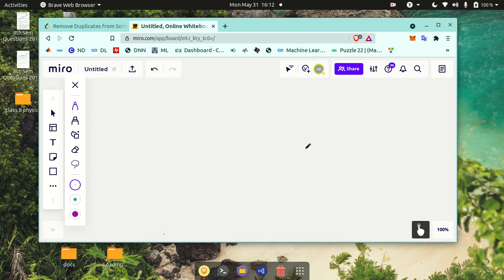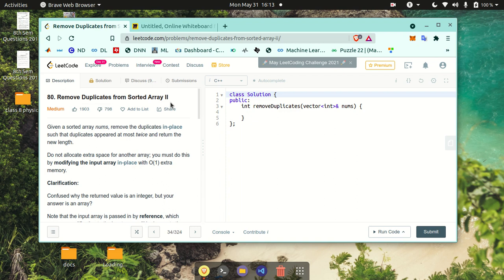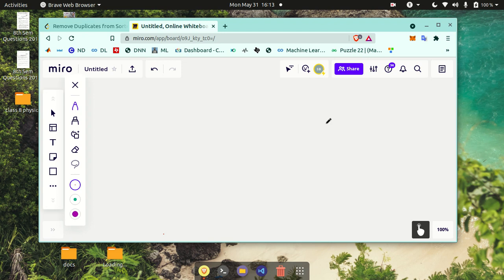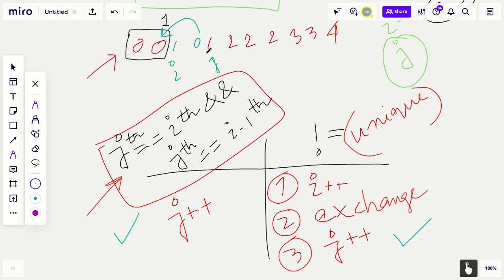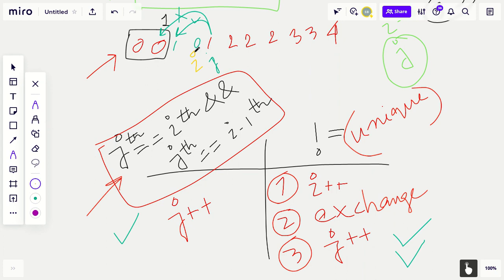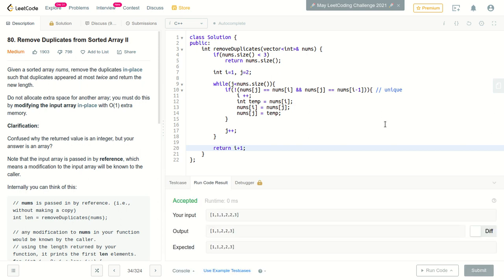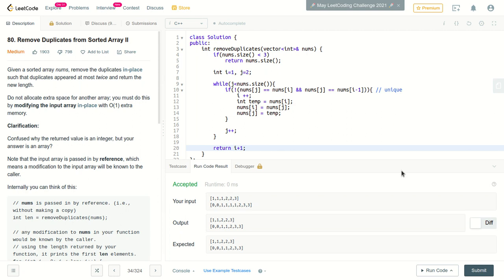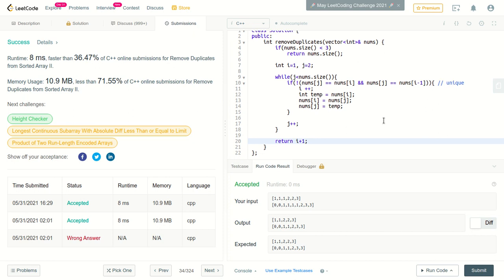#80 Remove Duplicates from Sorted Array II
LeetCode problem-solving day 02

Thumbnail background clicked by  Clément Hélardot. Give a big shout-out to him.